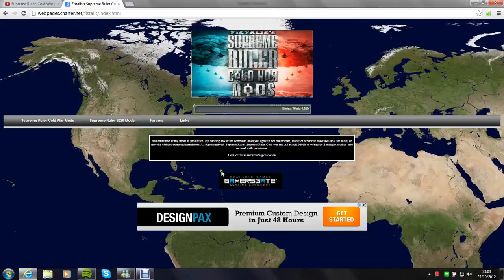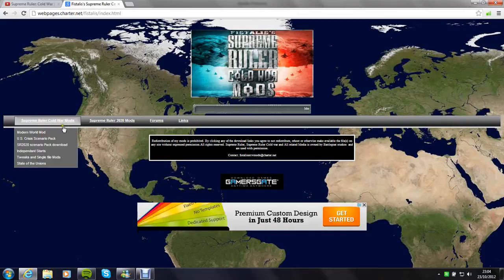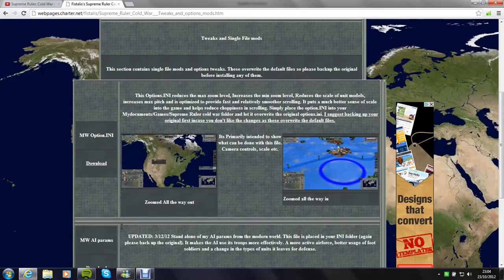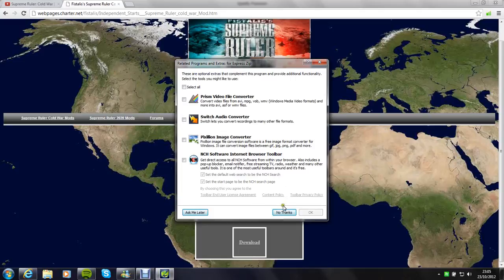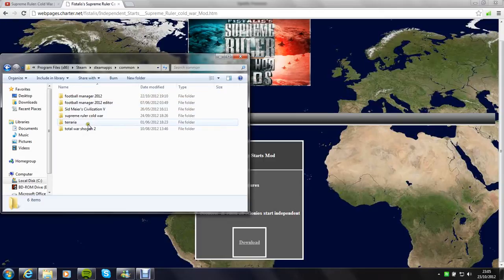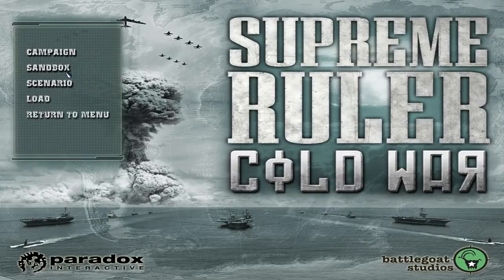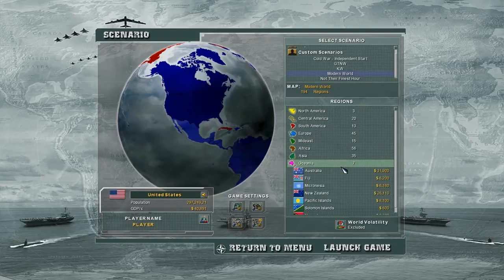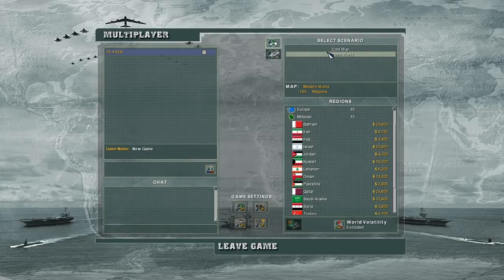How to install Supreme Ruler Mods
I couldn't find any other videos to help with this, so here you go!